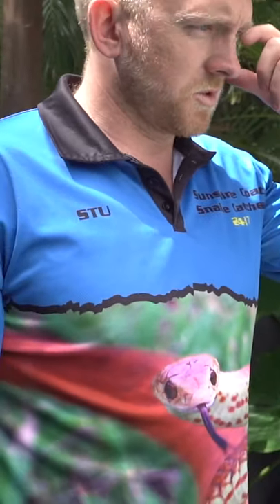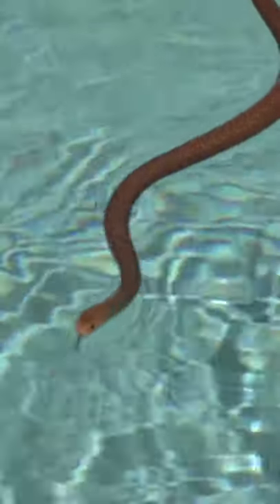Swimming with an Eastern Brown Snake!!!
A family in Palmwoods got a huge surprise when they walked out to the pool area and noticed that something was swimming around in their pool. It was a stunning orange coloured Eastern Brown Snake. It had most likely been cruising through the yard and accidentally fallen into the pool and couldn’t get out.

I also noticed that he had a lump down near his tail end and on a closer inspection it seemed that he had sustained an injury and possible broken vertebrae. We met up with the Australia Zoo Rescue team and they took it back to the Australia Zoo Wildlife Hospital for assessment.

- Stu